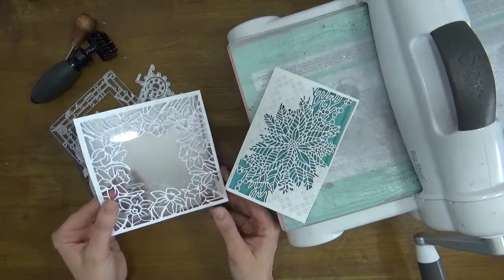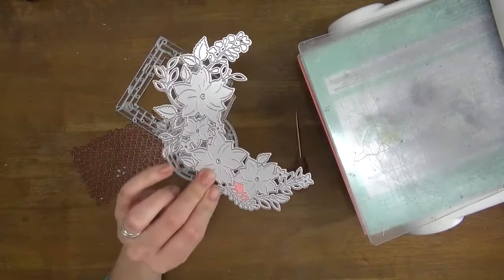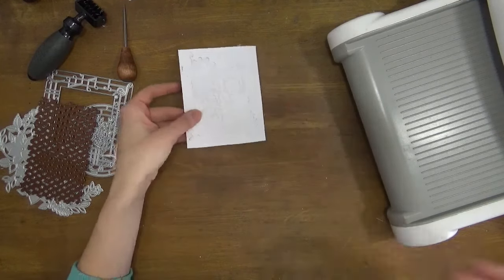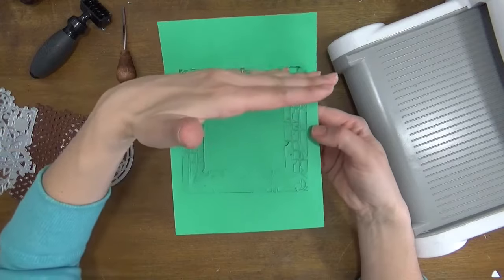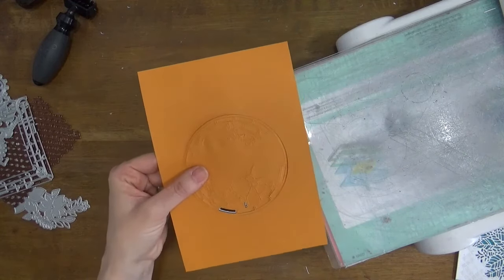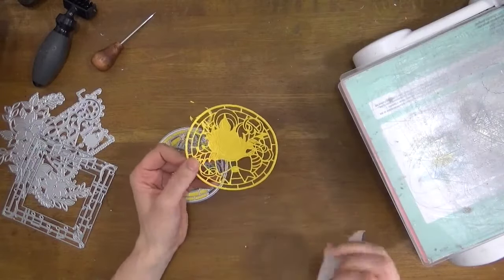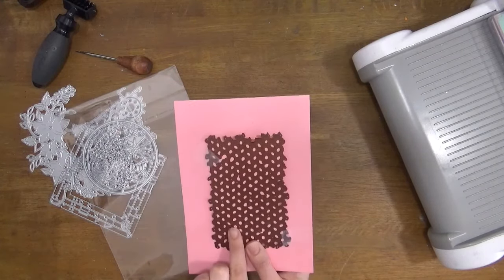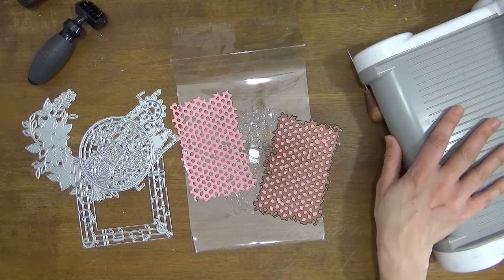Top Beginner Die Cutting Tips for Perfect Card Making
Learn my favourite tips and tricks for perfect die-cutting results every time!
This tutorial is applicable to both manual and electronic cutting machines.

*THIS VIDEO IS AN UPDATED UPLOAD OF AN OLDER RECORDING*

Watercolour cardstock